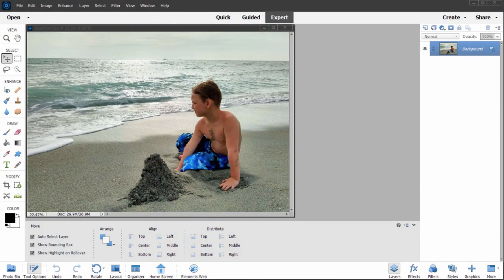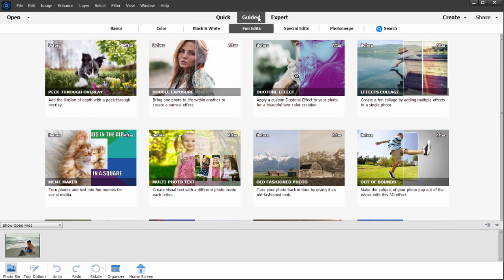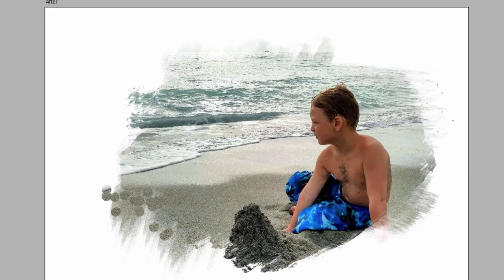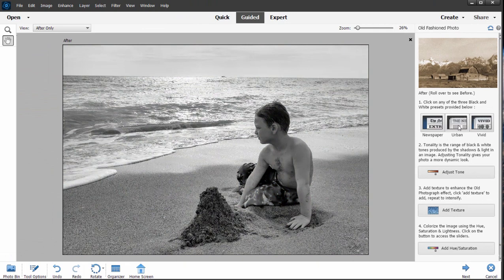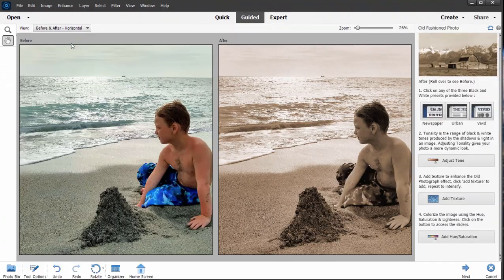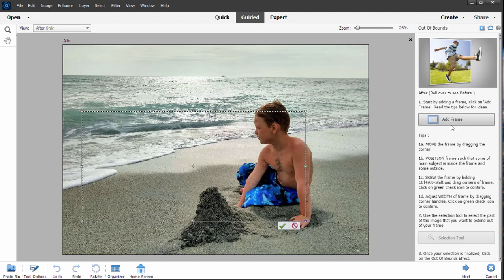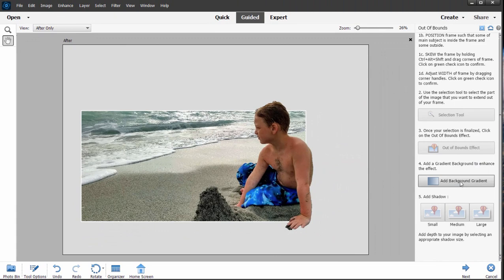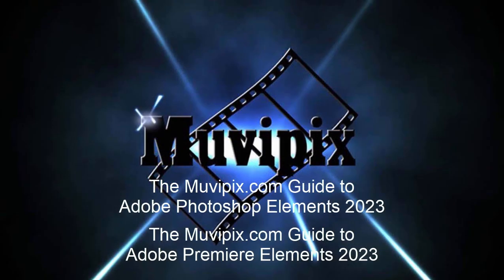Three Fun Guided Edits in Photoshop Elements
If you have any questions, please drop by our free and friendly Community Forum at Muvipix.com. If you'd like more information on this program see "The Muvipix.com Guide to Adobe Photoshop Elements", available on Amazon.com.